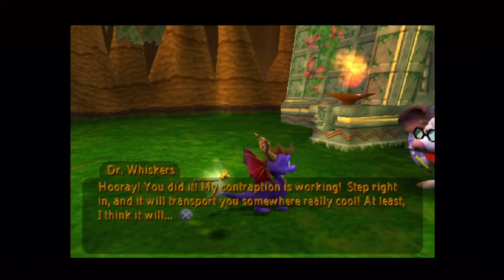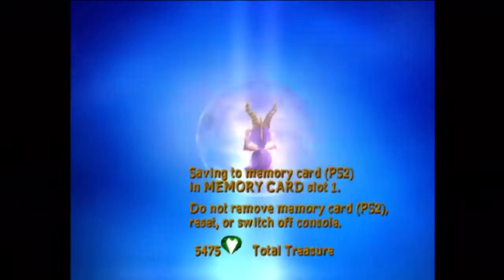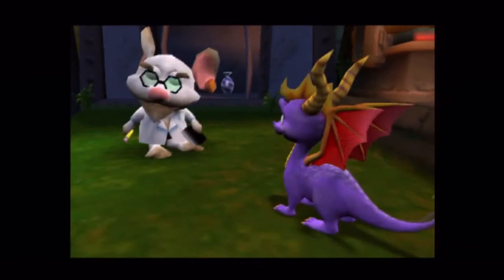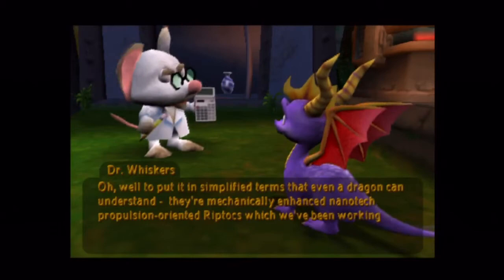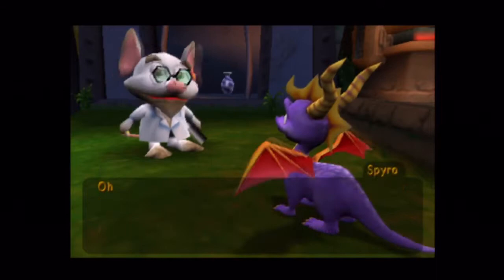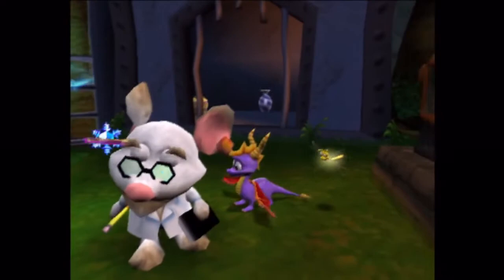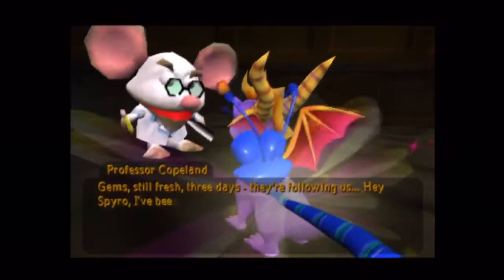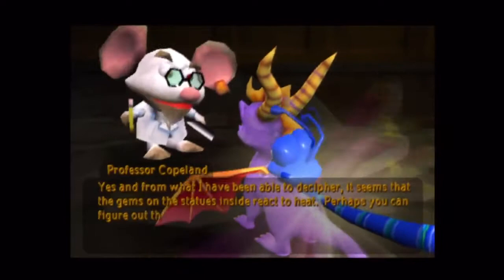Let's Play Spyro : Enter The Dragonfly -32- Monster Cooling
Ice breath is cool?